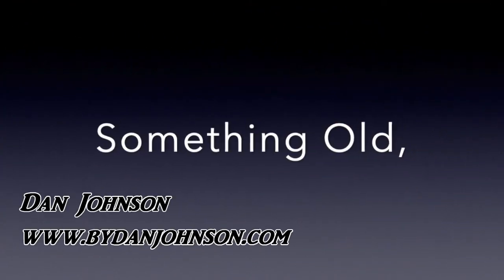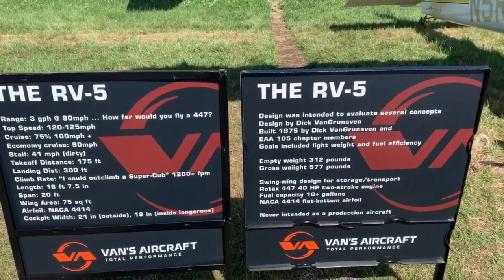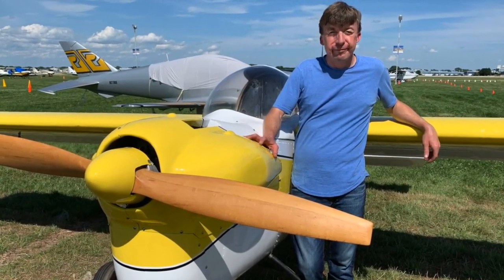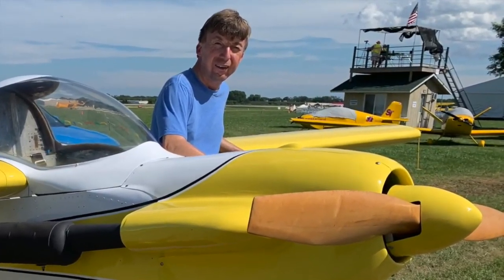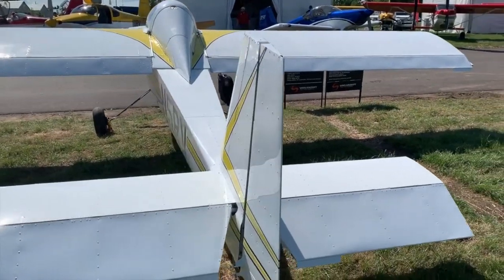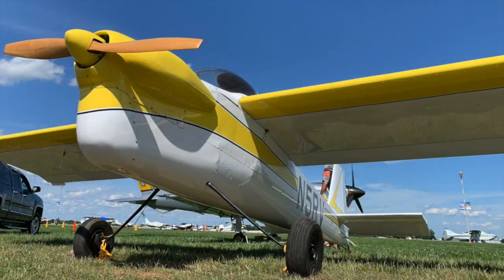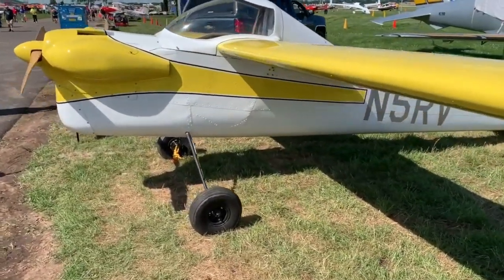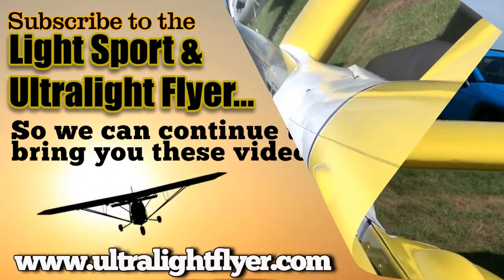VANS, Vans Aircraft, RV5, Airventure, Oshkosh Wisconsin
VANS Aircraft RV5 on display at Airventure 2019

Cruising the grounds at Oshkosh, looking for aircraft to report, I looked around the all-new Homebuilt Area. This group has long occupied a fairly spacious grassy area in a good location south of the Warbirds Area, said to be Oshkosh’s biggest draw. However, for 2019 EAA relocated the area bringing vendors closer to the densest customer traffic, which may encourage more attendees to examine their aircraft. Several exhibitors I spoke to seemed content with the new location.

The new area had the usual collection of vendors, many of which qualify as Sport Pilot kits that can be flown with the certificate that needs no aviation medical. Quarters looked rather tight compared to past years, with airplanes somewhat shoehorned into the allocated space. Like all changes — and EAA has made a huge number of them in the fifty years the event has been held in Oshkosh — visitors and vendors will adapt quickly enough and soon we’ll forget the old “North 40” where homebuilt kits once displayed.

As I strolled through the new area, I passed by Van’s Aircraft, already thronged by the many enthusiasts for this biggest-of-all kit builders. The Van’s model that caught my eye looked to be almost ultralight sized (it isn’t an ultralight: RV-5 carries a few too many pounds of weight, too much fuel, and has too-speedy cruising speeds).

(Re)Introducing RV5
Truthfully, Van’s Aircraft Vice President and Chief Engineer Rian Johnson is only displaying a personal project. RV-5 was never offered for sale and won’t be now. Yet the light aircraft enthusiast in me noticed it right away. Probably like most other attendees I wondered, “What is that?

“Of course, we want people to focus on our current popular kits such as RV-8, -10, and -12,” quickly added, “but I thought Oshkosh visitors might enjoy seeing a bit of Van’s history.” RV-5 dates way back to 1975 when it was built by Dick VanGrunsven and EAA 105 chapter members to evaluate several design concepts. Among the goals of the group, Rian explained, were light weight and fuel efficiency. RV-5 was never intended for production.

RV-5’s wings swing back over the flat aft fuselage for easier transport or more space-efficient storage. No control linkages need be disconnected thanks to a clever center-mounted mixer that stays in place when folding the wings.

“Some years back, I was up in a loft storage area looking for something and uncovered a dusty airframe. When I asked Dick about it, he asked, ‘Do you want it?’ Be careful what you ask for,” Rian noted although he did eventually tackle the restoration project marrying the airframe of RV-5 to the canopy of RV-2.

The single seat design is small. A very lean Rian said he weighs 138 pounds and RV-5 is even somewhat snug for him so this is not an aircraft for pilots who tip the scales beyond FAA’s 170-pound reference weight. That hardly matters, however, as this is not an active project for anyone but Rian.

Needing only 40 horsepower to perform enthusiastically RV-5 is powered by a Rotax 447. Carrying 10 gallons of fuel, burning three gallons an hour at a 90-mph economy cruise, RV-5 has a range nearly 300 miles.

RV-5 Specifications (provided by Van’s Aircraft):

Empty Weight — 312 pounds
Gross Weight — 577 pounds
Length — 16 feet 7.5 inches
Cockpit Width — 19 inches
Wing Span — 20 feet
Wing Area — 75 square feet
Top Speed — 120-125 mph
Cruise at 75% Power — 100+ mph
Stall “Dirty” — 41 mph
Takeoff Distance — 175 feet
Landing Distance — 300 feet
Climb Rate — 1,200+ fpm